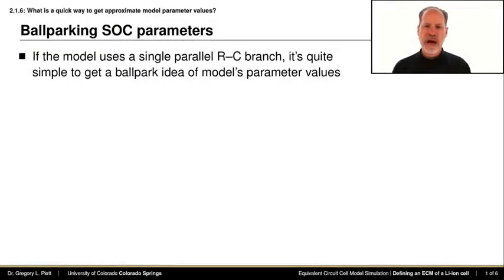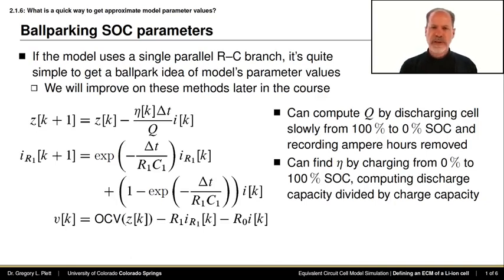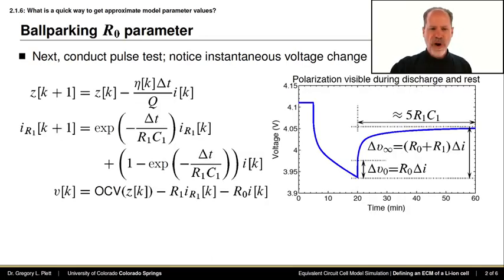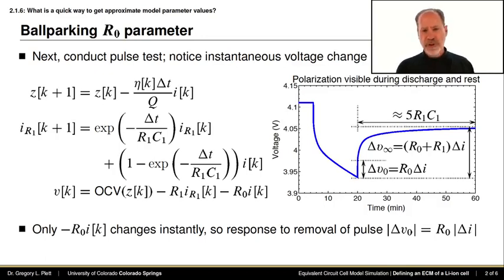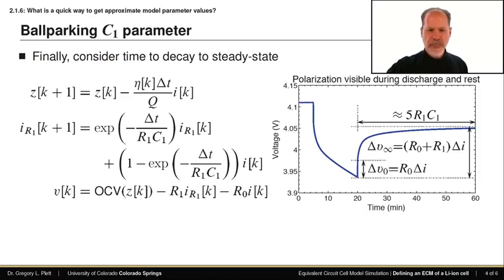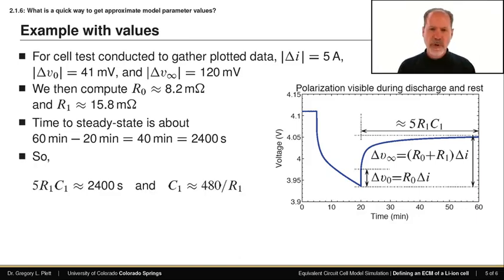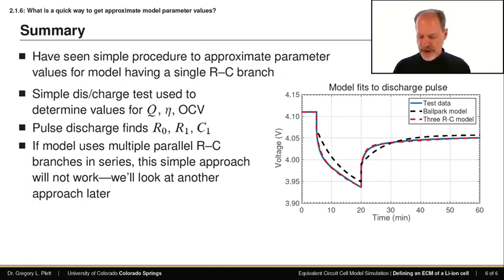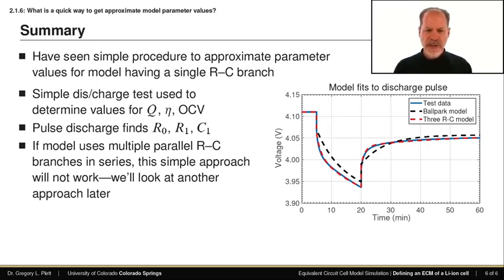2.1.6 What is a quick way to get approximate model parameter values?( BMS Specialization )